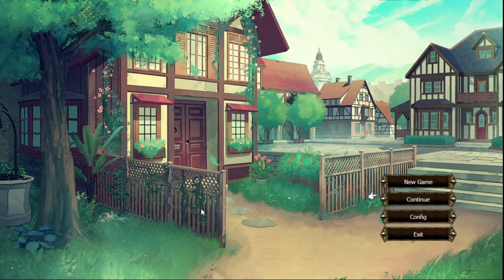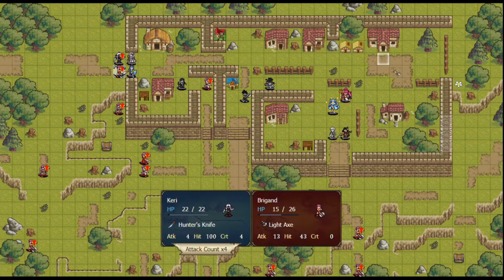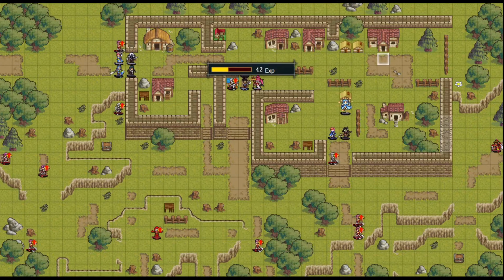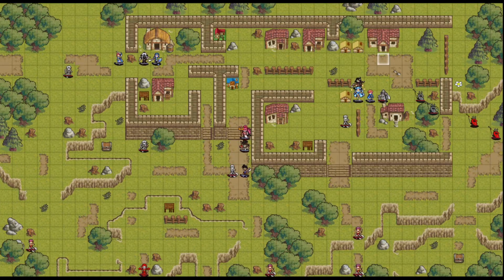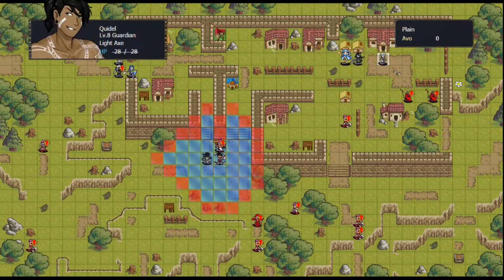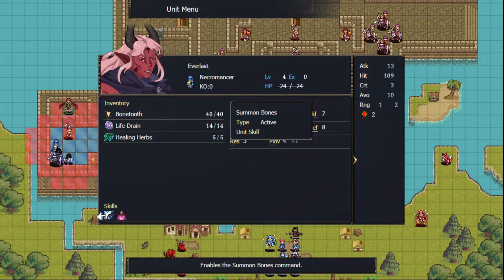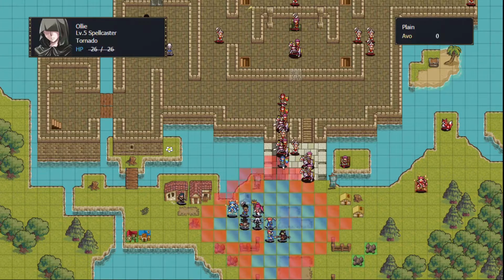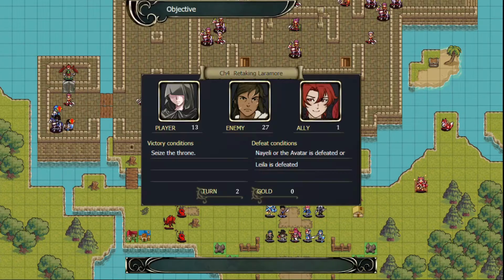Gales of Nayeli Demo (new srpg studio game)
0:00 gameplay
46:07 animations
46:30 the rest of it